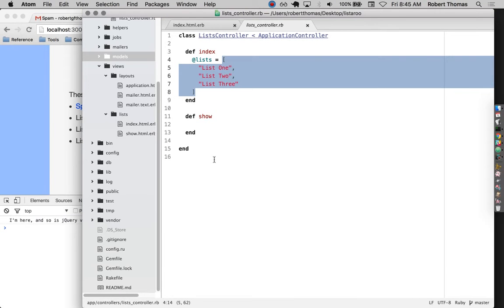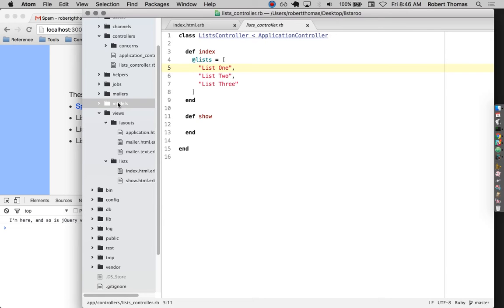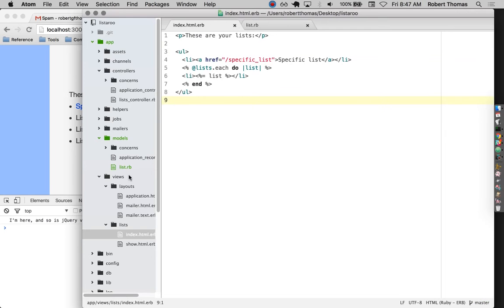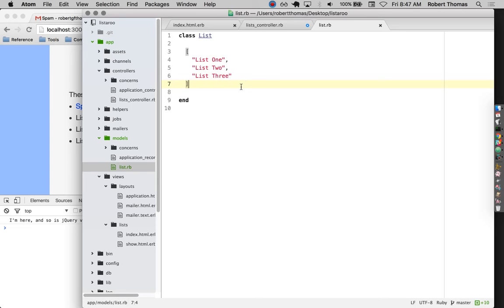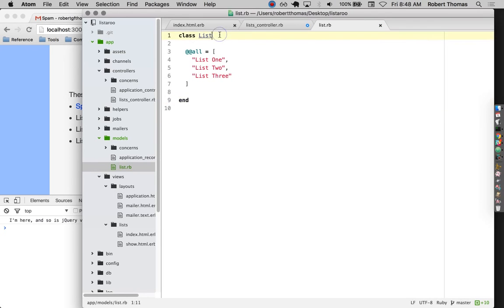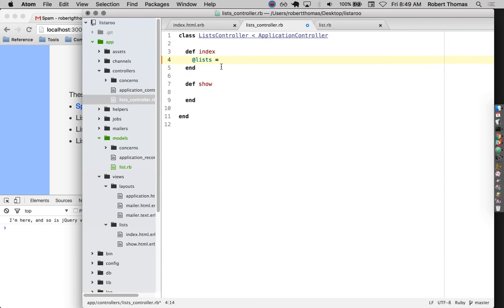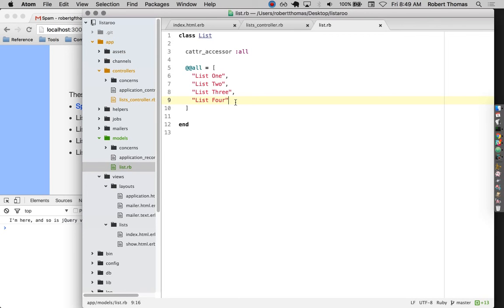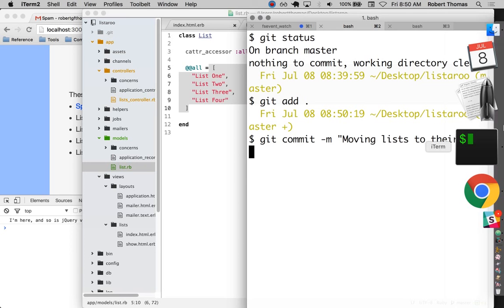Making a Rails App, Part 11: Moving lists to their own model / class